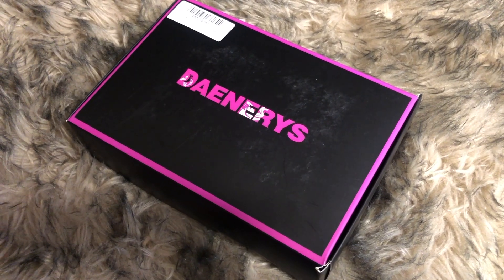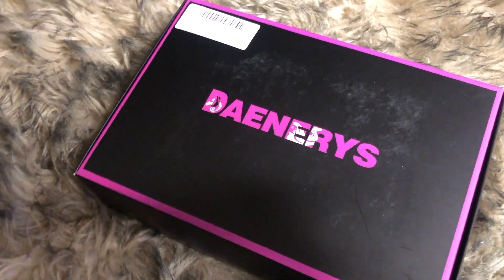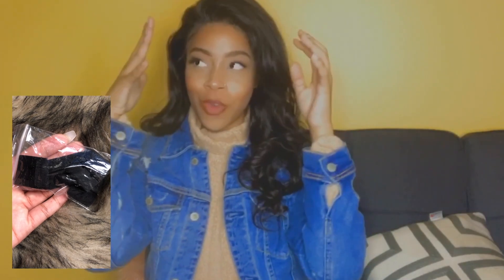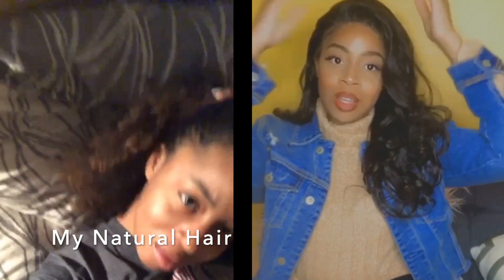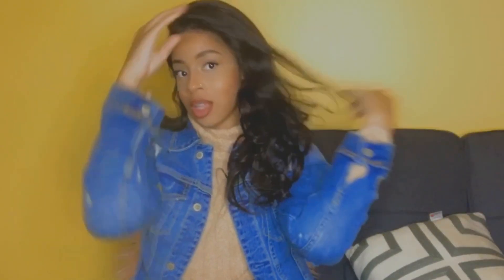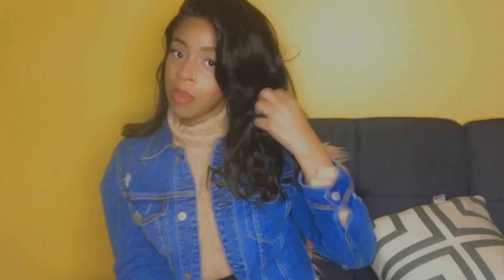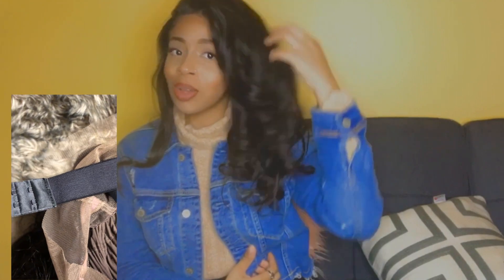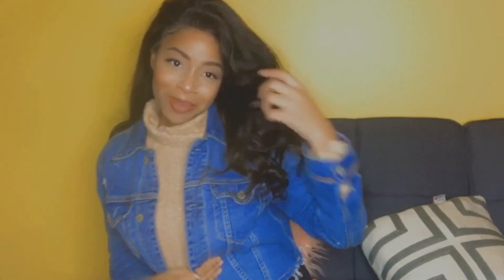I TRIED VIRGIN HAIR FROM AMAZON | Daenerys Hair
Daenerys Hair really outdid themselves with this hair ! It’s honesty so soft with just the right bounce in the curls. My head really isn’t as big as it seems on camera so make sure you guys check for sizing before you order.

 - xo Shay

H A I R   D E T A I L S:
Brazilian Lace Front 360 Body Wave Wig
Pre Plucked
150% Density
20 inch

L I N K   T O   H A I R :